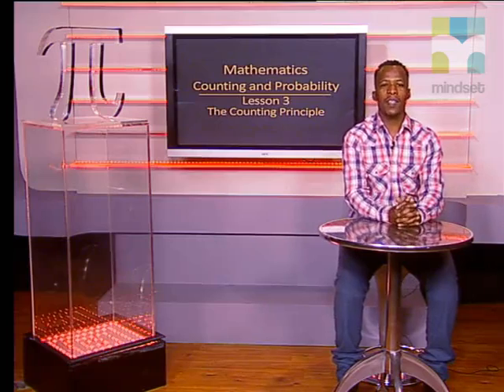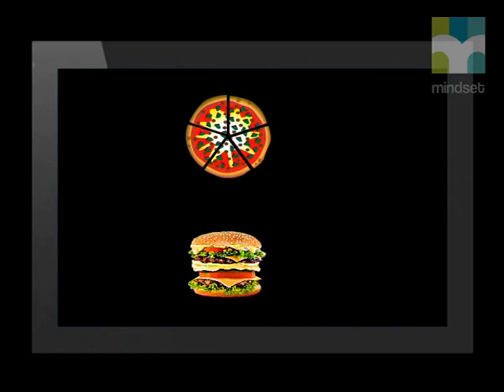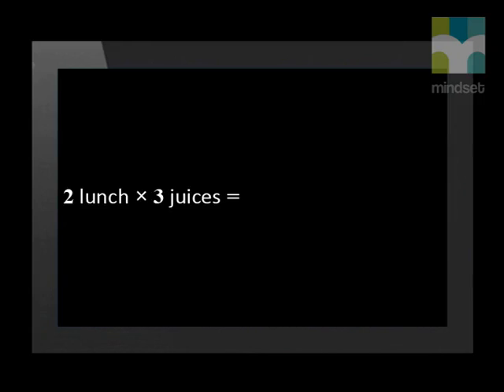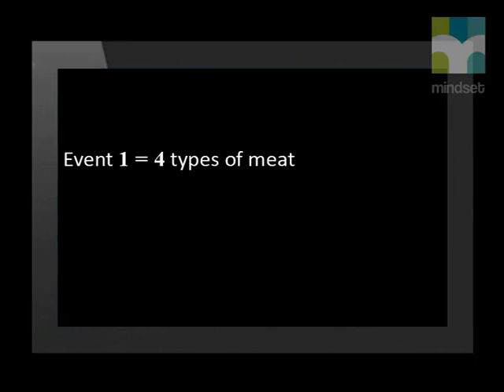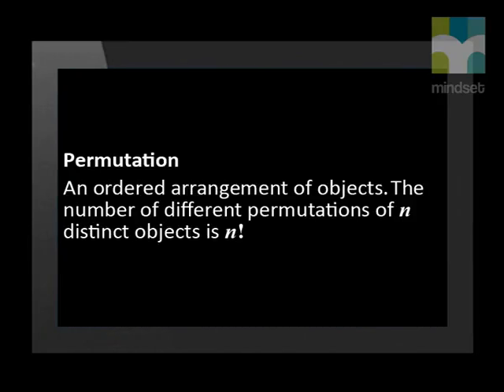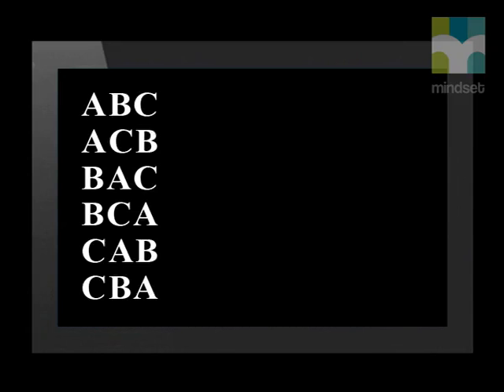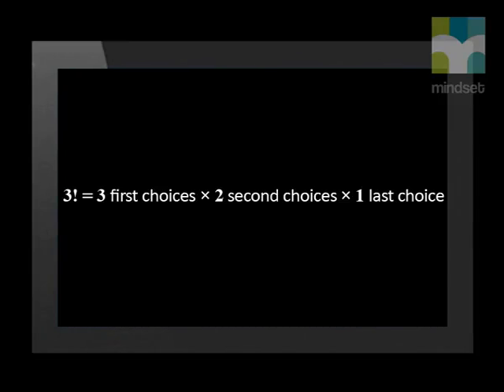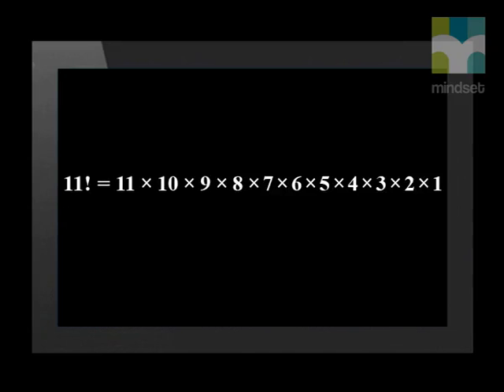The Counting Principle